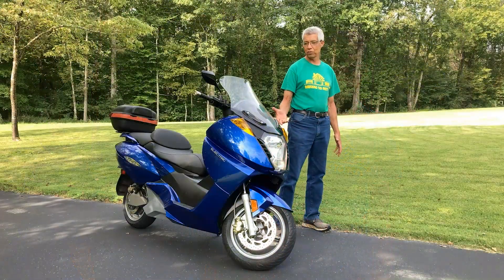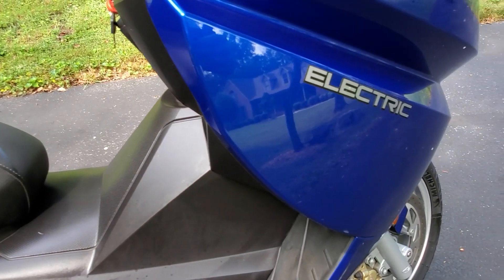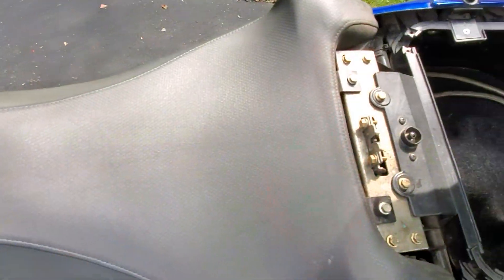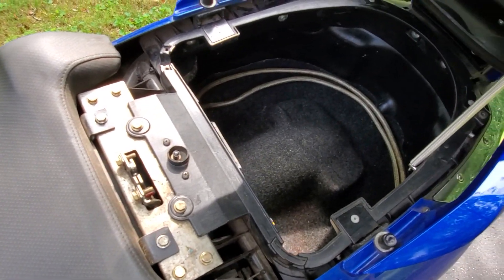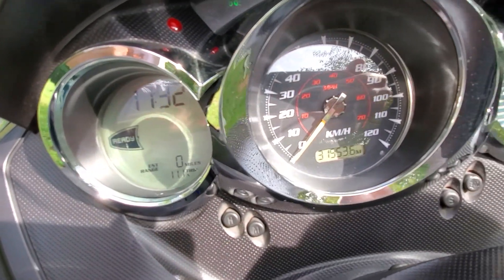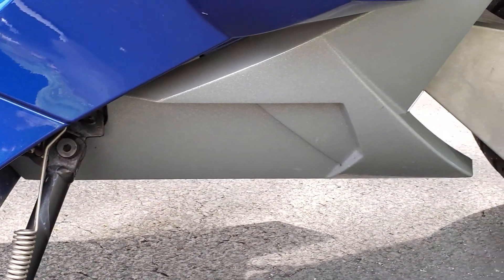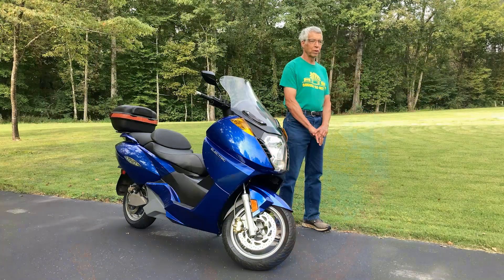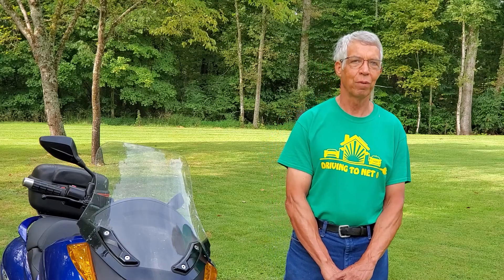Vectrix electric scooter for National Drive Electric Week 2020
Mark talks about his Vectrix electric motor scooter that he converted from nickel metal hydride NiMH battery to a lithium iron phosphate LFP. This increased both the range and the top speed. He has had no issues and the maintenance is next to nothing. This is his main grocery shopping vehicle. One of best motorcycle he has ever owned. He goes over the ownership of an electric scooter. This was for our National Drive Electric Week 2020. Be sure to catch the full Webinar.

Join us on our Facebook group page for the Knoxville Electric Vehicle Association.